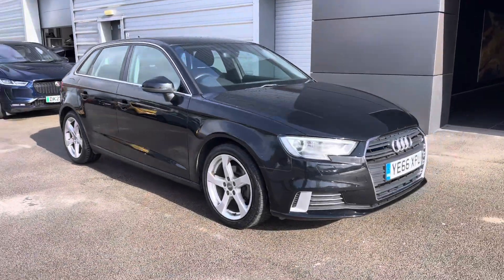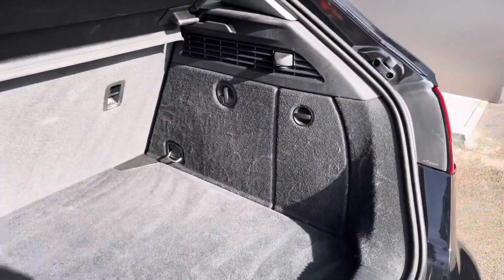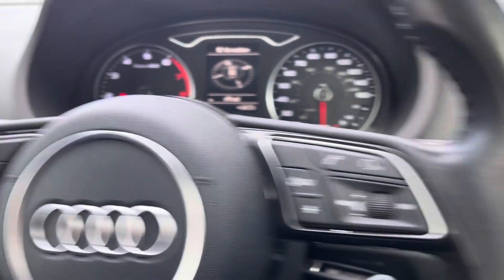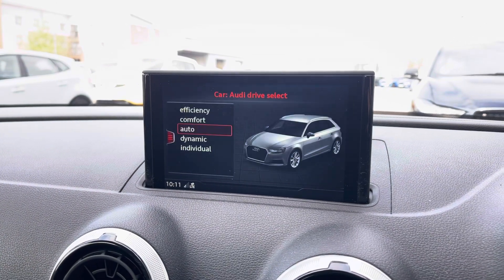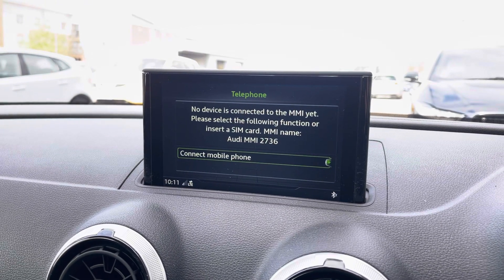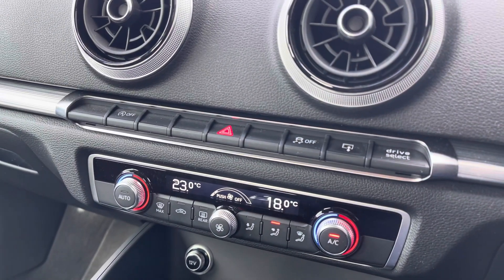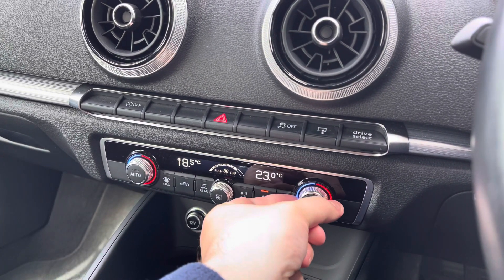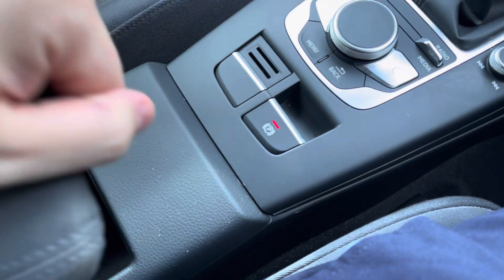Audi A3 1.4 TFSI CoD Sport Sportback Euro 6 YE66XPU | Motor Match Crewe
Check out this Audi A3 1.4 TFSI CoD Sport Sportback Euro 6 that has just come into stock at Motor Match Crewe.

Key Features:
Chrome Accents
MMI Navigation
Privacy Glass